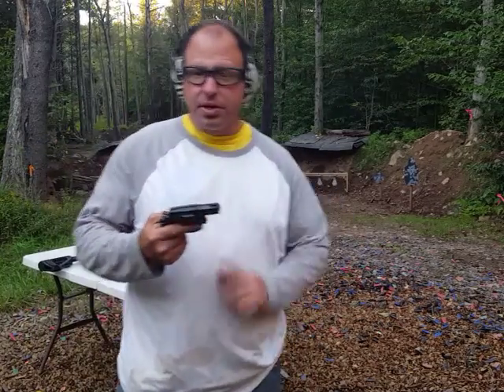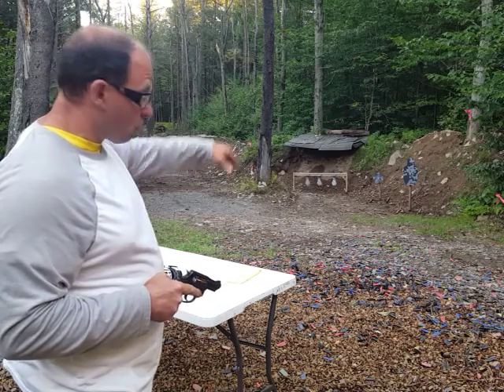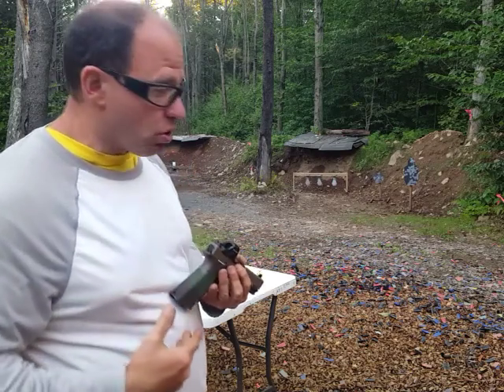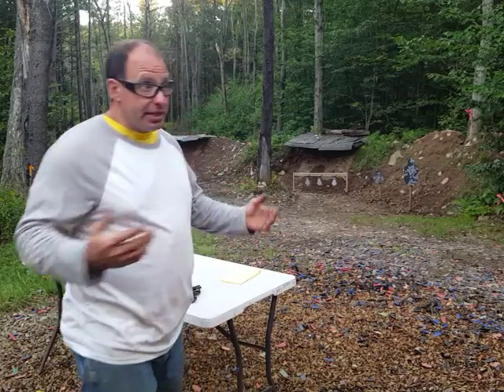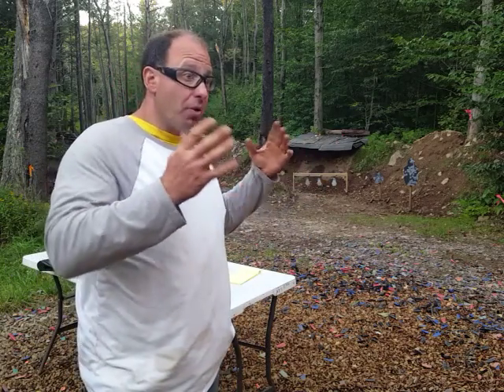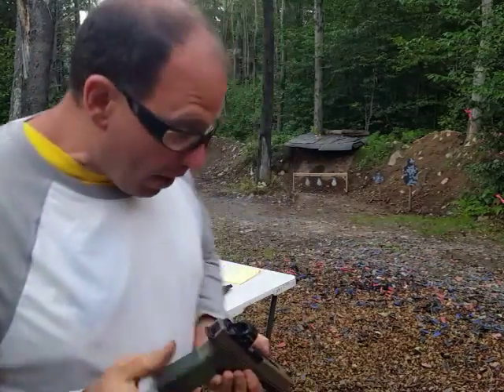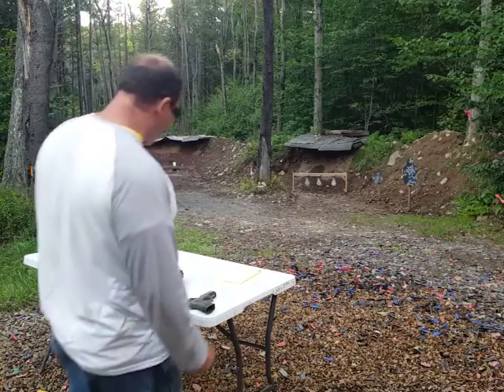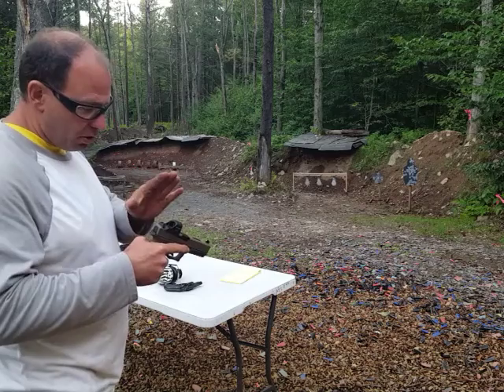Revolvers: Bad Gun choice for women